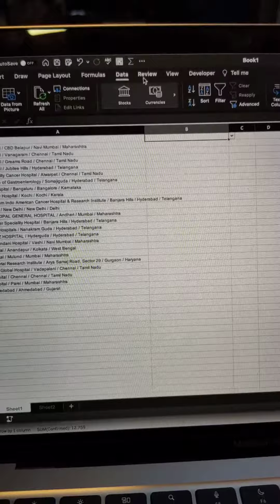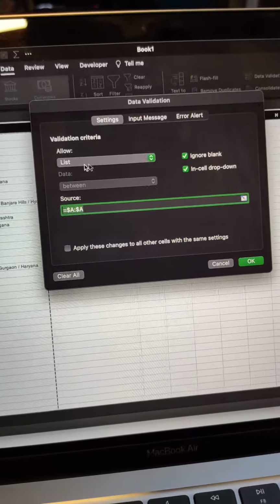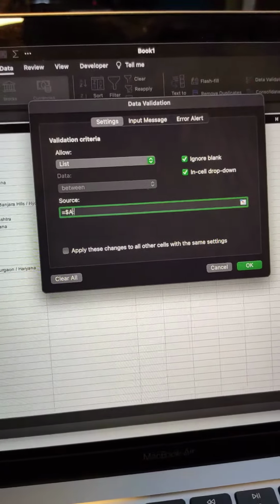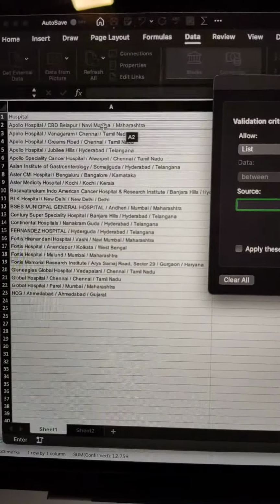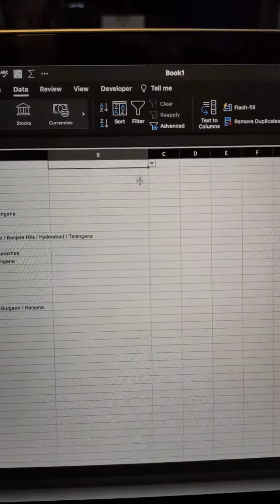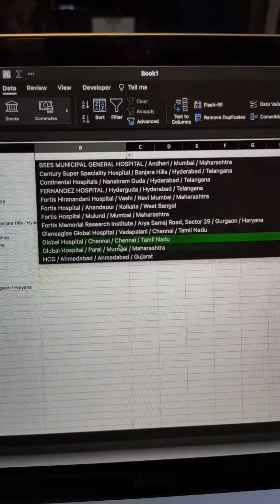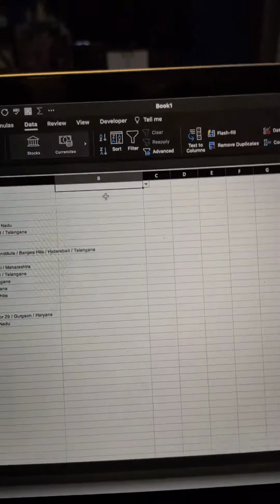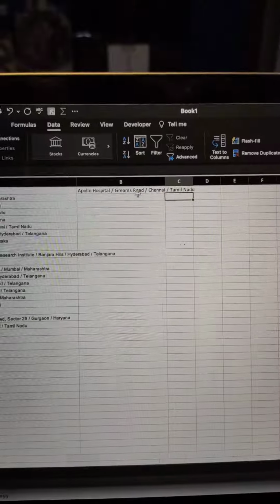How to add drop down in Microsoft Excel excel #2021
Go to Data- data validation- list then add the values you want to add.